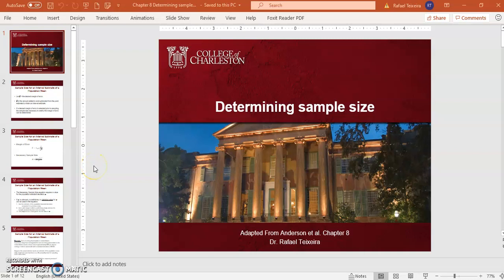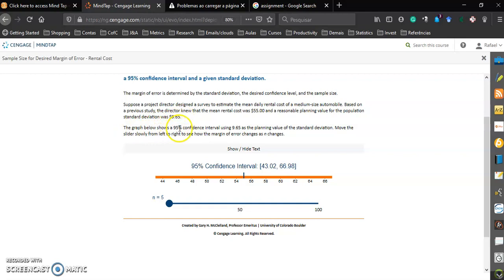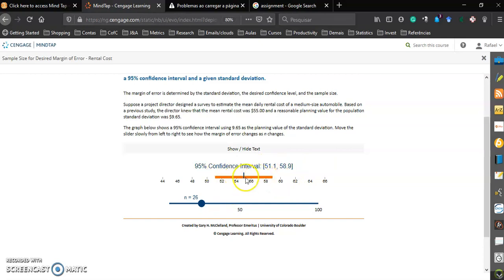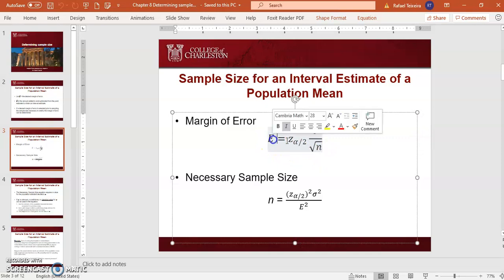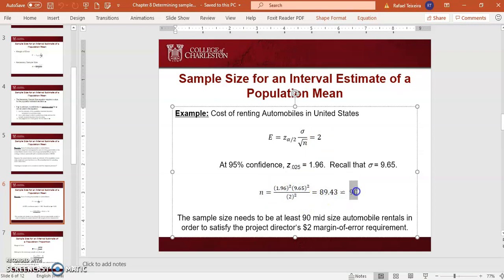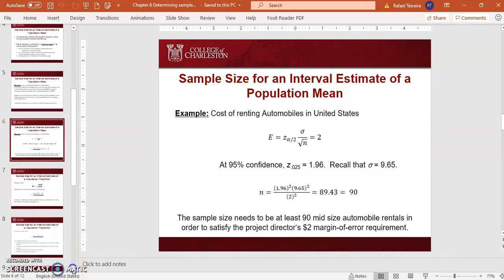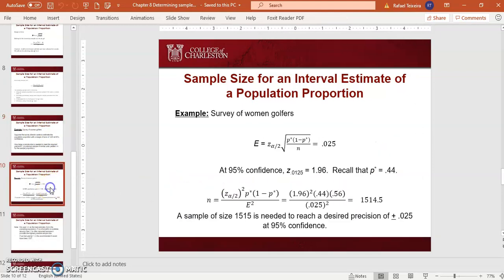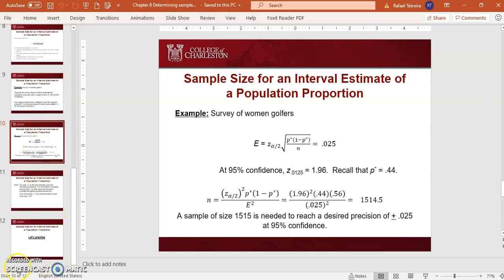Ch 8 Video 13 Determining sample size